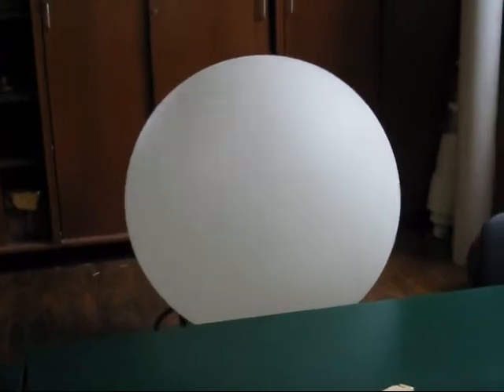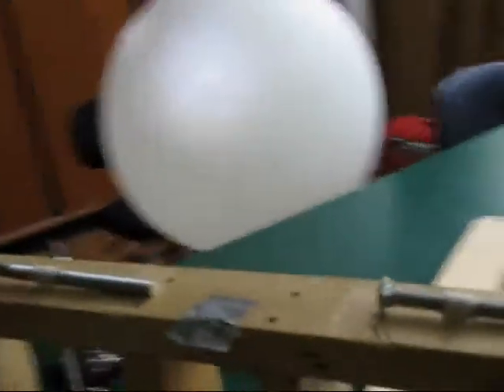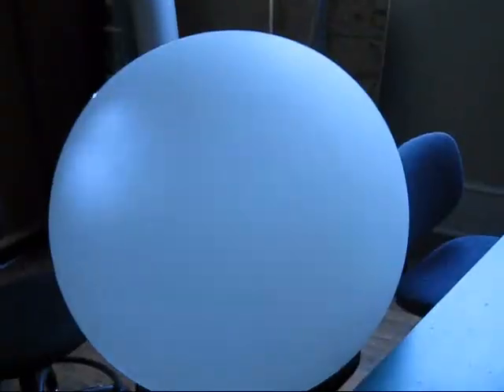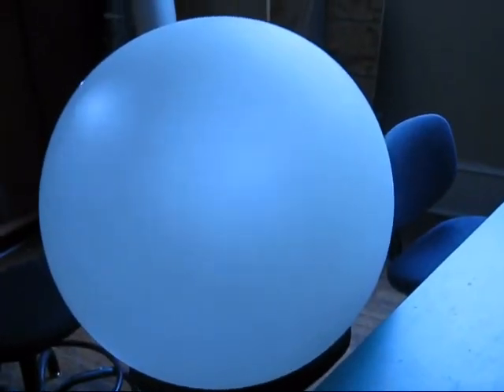Sound Activated Light Balloon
Light Balloon Project (fall 09):
R&D for an artist living in Brussels for his public art installation. The piece involves large balloons that float over the city with lights inside that respond to sounds on the street below.  You can Google the artist (Marty Schnapf) or the piece (A Thief's Requiem) for more info.